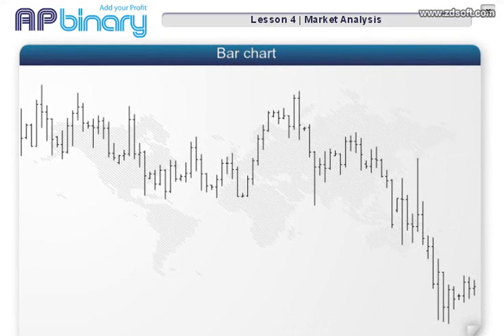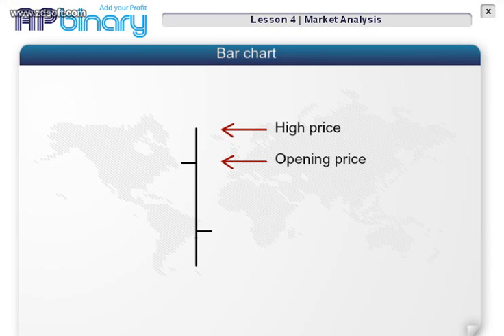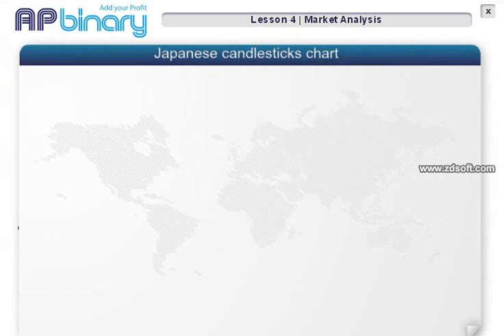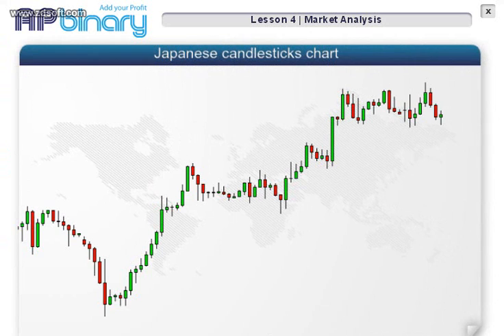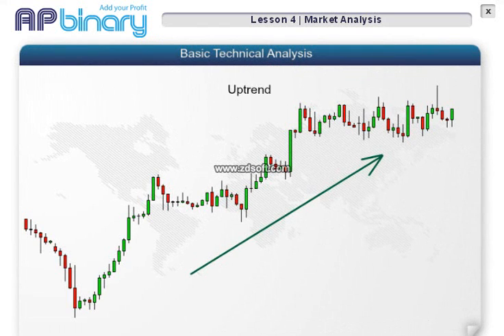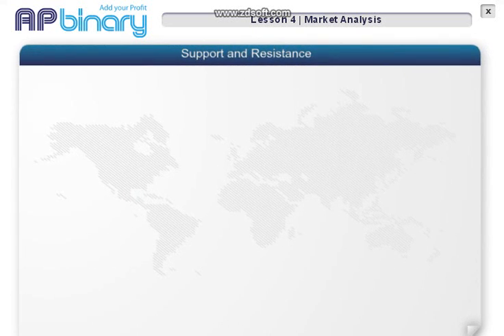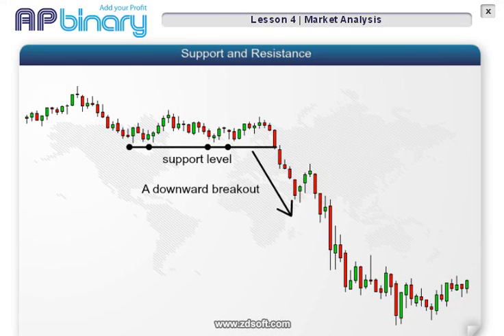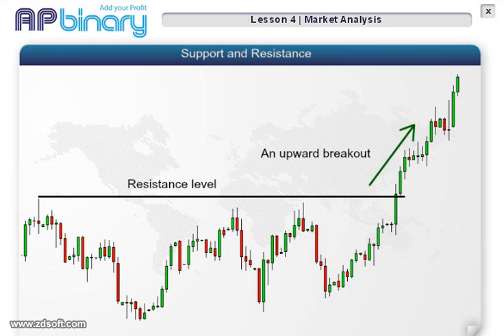04-APBinary: Binary Options: Market Analysis Part2 Final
APBinary adds you profit.
We grow as you grow!!